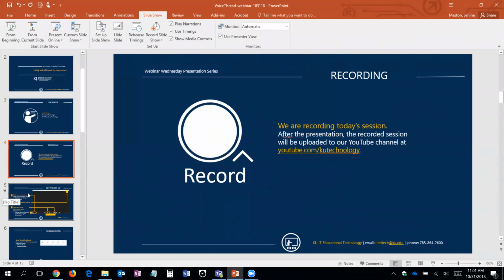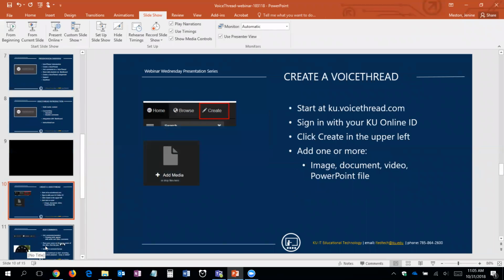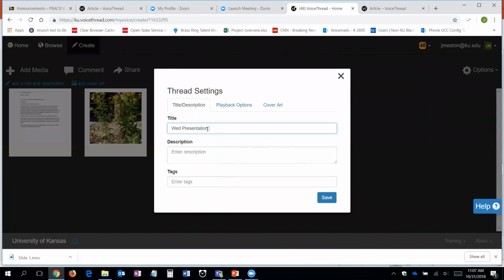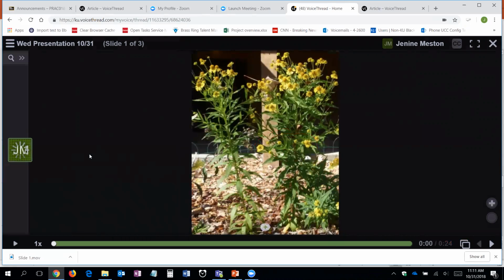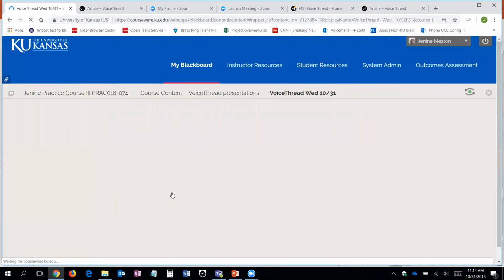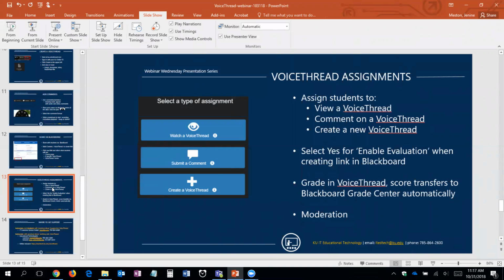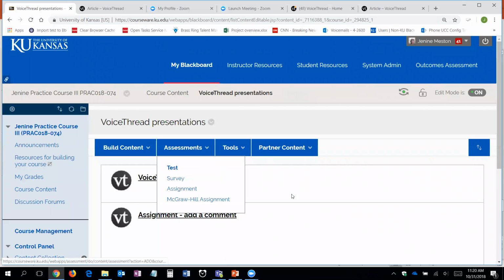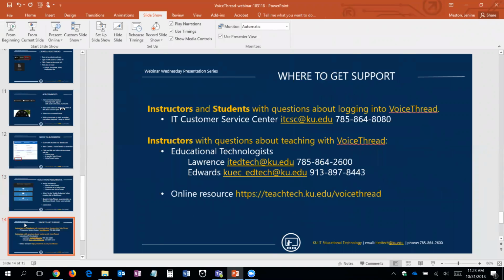Webinar Wednesdays! - Voicethread for instructors